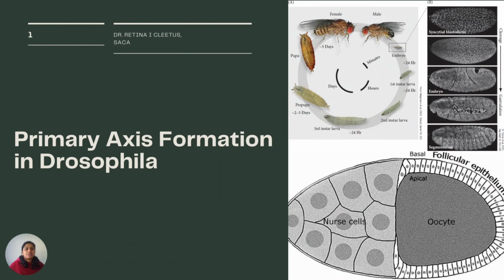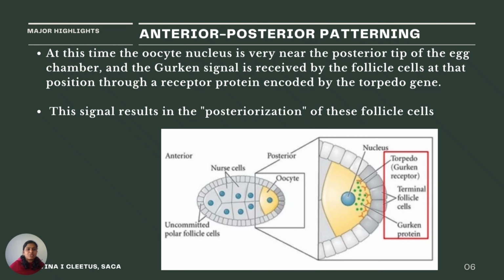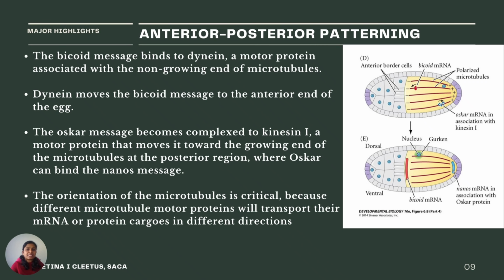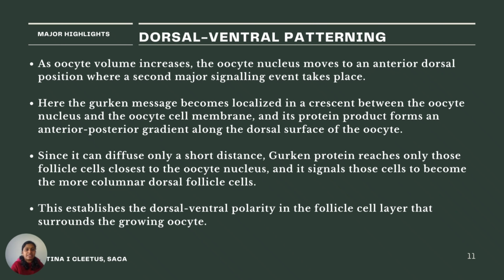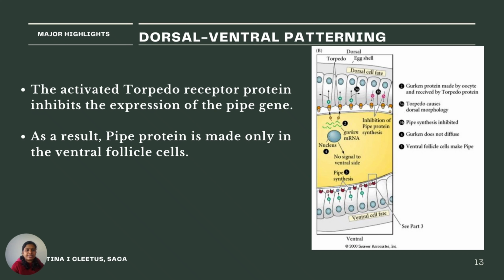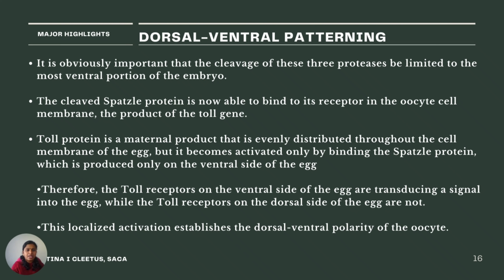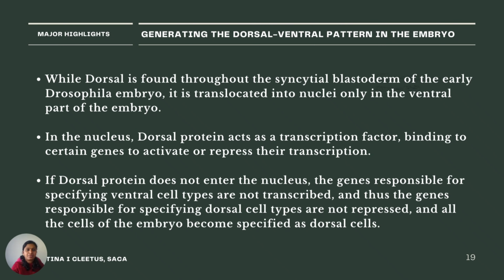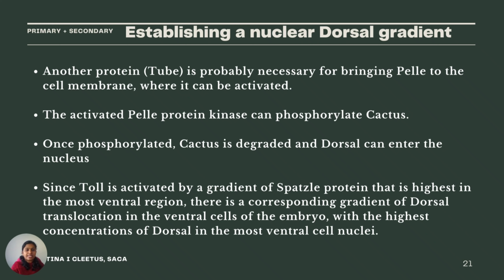Primary Axis Formation In Drosophila